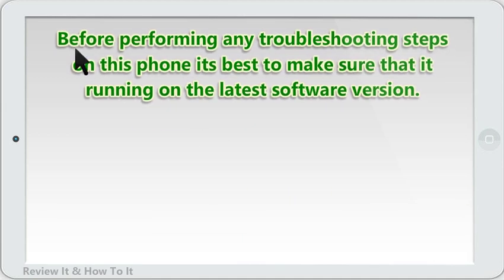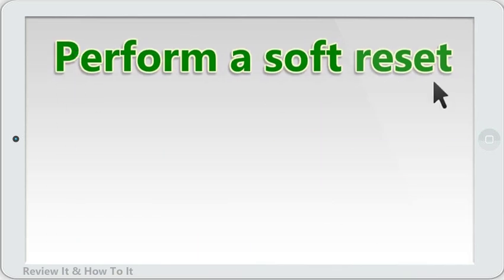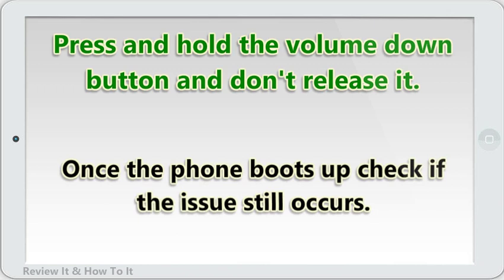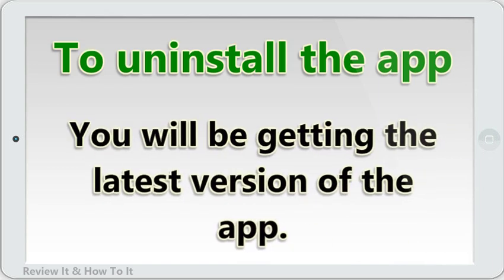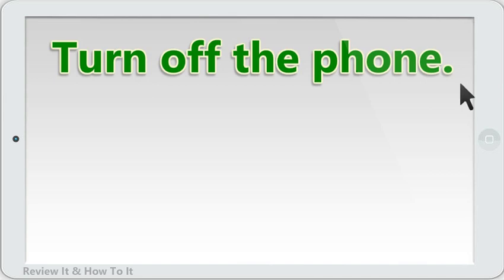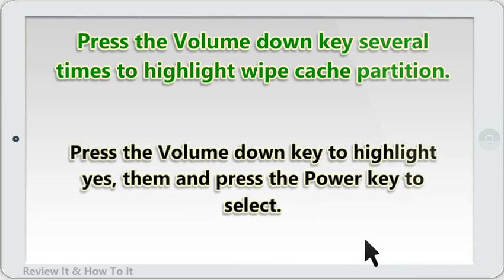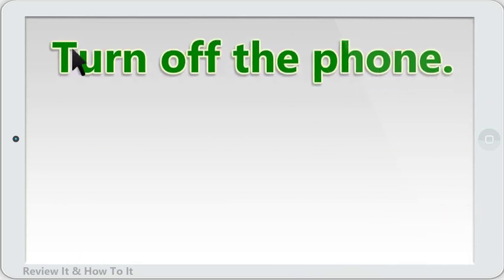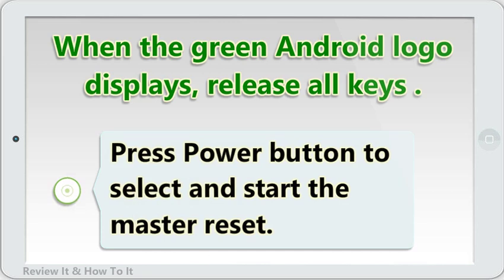How To Fix Samsung Galaxy Note 9 Installed App Not Showing Up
Before performing any troubleshooting steps on this phone its best to make sure that it running on t...